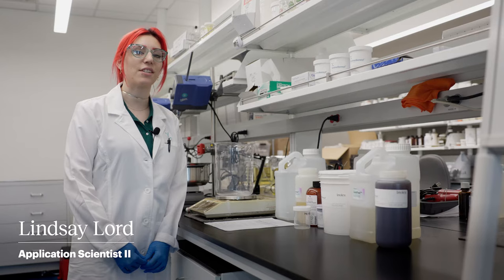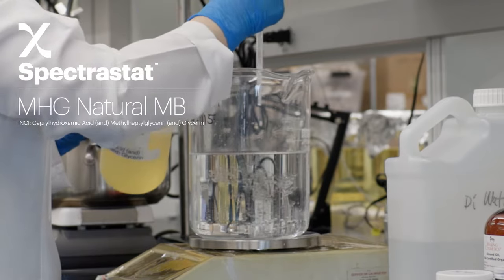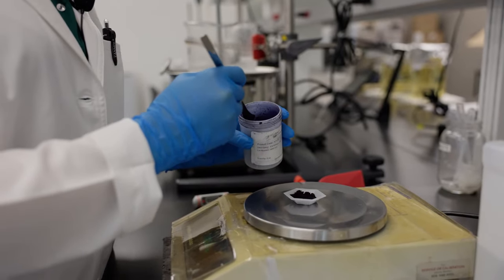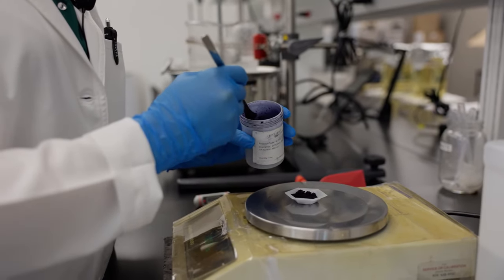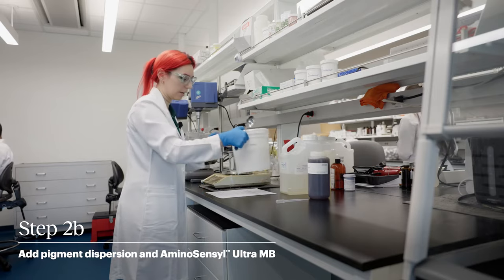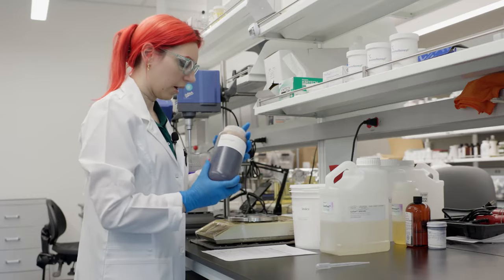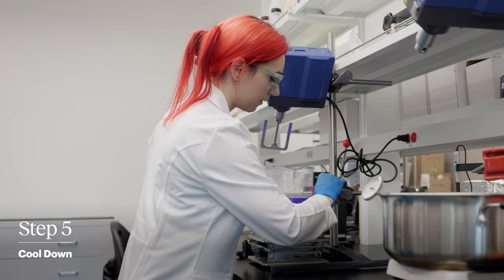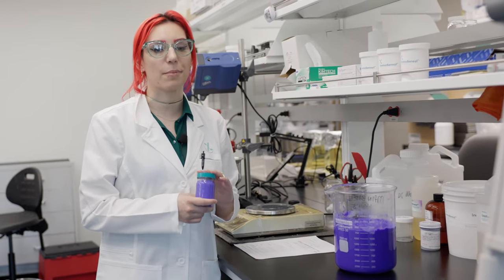Formulating with AminoSensyl™ Ultra MB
In the lab with Lindsay Lord, Application Scientist II, as she takes us through the formulation steps to create a Natural Purple Conditioner prototype using AminoSensyl™ Ultra MB, a breakthrough conditioning for sustainable BTAC replacement. This ~100% natural formulation inspiration keeps hair bright and healthy, powered by AminoSensyl™ Ultra MB amino lipid technology, a non-quat complete conditioning system with cationic amino lipid technology.